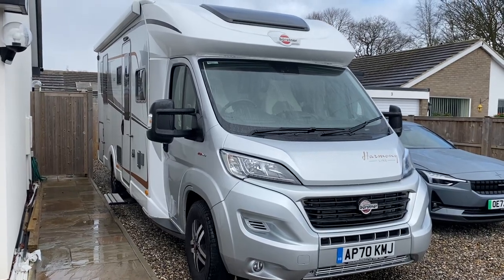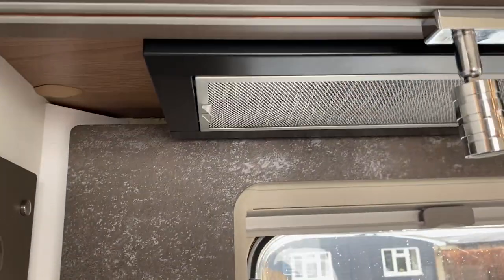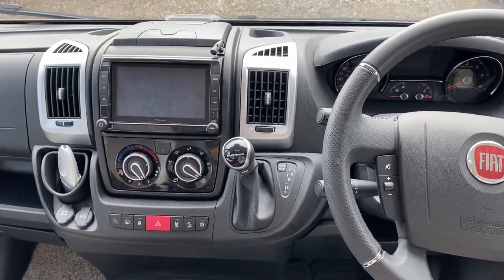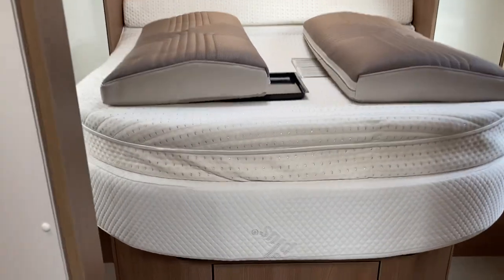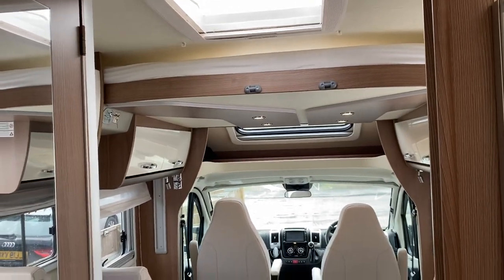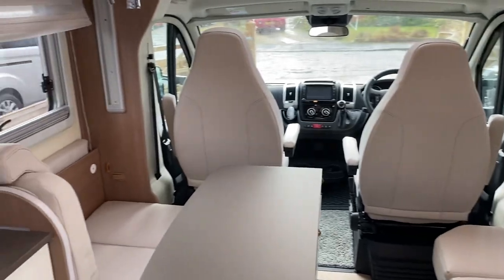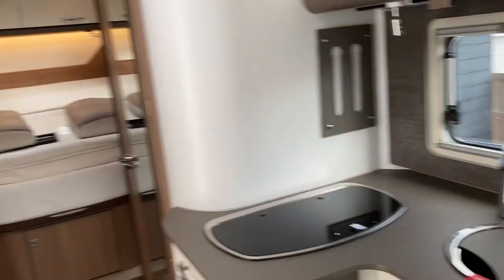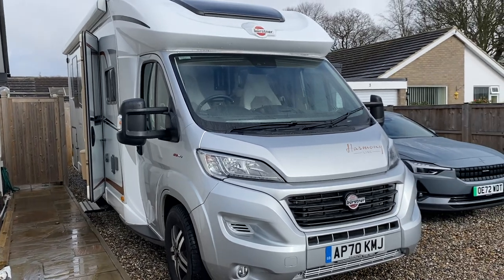Honest review and walk around of the exterior and interior of a Burstner Lyseo Harmony Line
Burstner Lyseo harmony line automatic 4 berth 4 travel 4250KG Gross weight...L-7.49m...W-2.30m..H-2.95m..This Automatic one owner from new with only 1515 miles 4 berth 4 travelling seats motorhome boasts an end bedroom with a fixed island bed with generous cupboard and wardrobe space with a garage beneath it for all your storage needs. Moving forwards is a separate shower and toilet with handwash basin and vanity mirror. Next is the kitchen with 3 gas burner hobs, oven, grill, large tower fridge freezer and sink with cupboard and worktop space. The lounge dinette has 2 side facing sofas with 2 travelling seats with belts, dining table and 2 front cab seats that will swivel. Above this is the double electric drop down bed that will sleep 2 people comfortably making the 4 sleeping areas. This model also comes with cab air conditioning, cruise control, reversing camera, solar panel, sat nav, cab blinds, electric step, outside shower point, bbq point, 2 bar bike rack, a wind out canopy awning, front fog lamps and alloy wheels. OVER 160 MOTORHOMES AND LEISURE VEHICLES IN STOCK 4 FRONT IS ONE OF THE LARGEST INDEPENDENT MOTORHOME DEALERS IN THE UK PX AND FINANCE WELCOME.